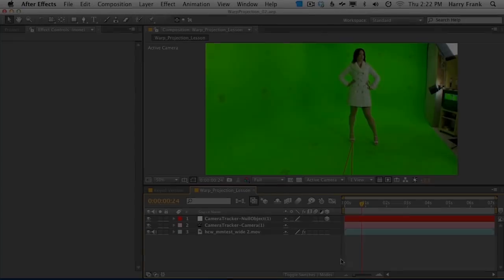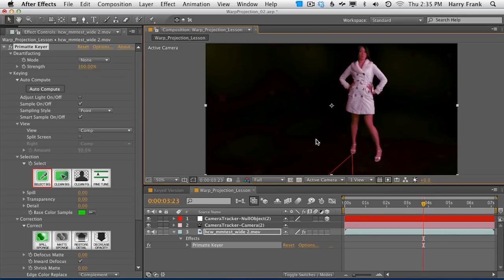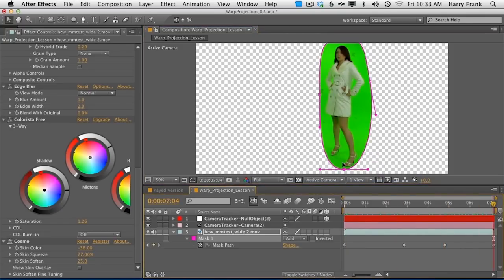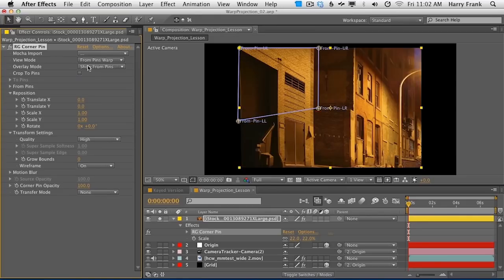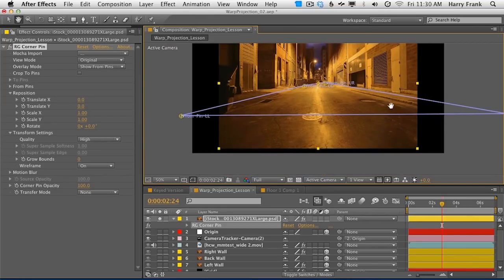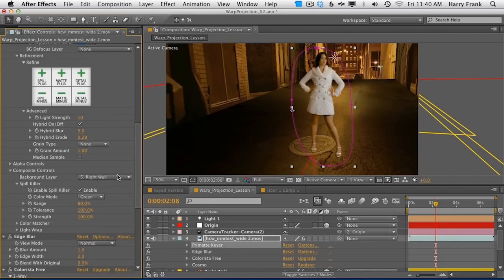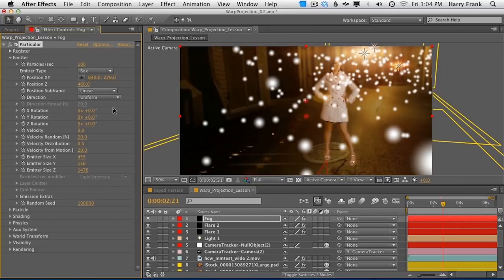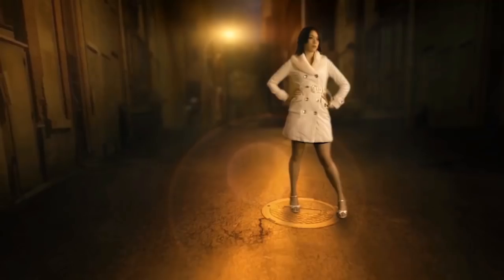Classic Tutorial | 3D Environments from a 2D Image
Harry Frank walks you through creating a 3D environment from a 2D image, all in After Effects. You'll also learn some great compositing and color correction techniques to finish the job off right.

Learn more and get the tools we used at redgiant.com